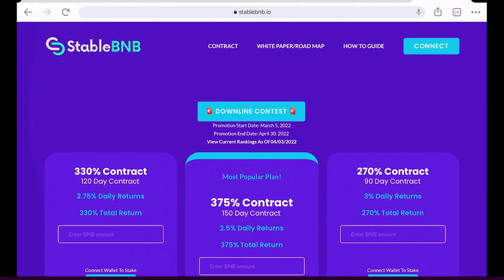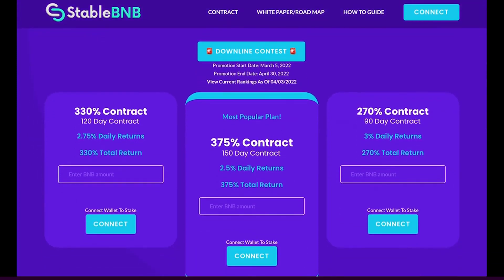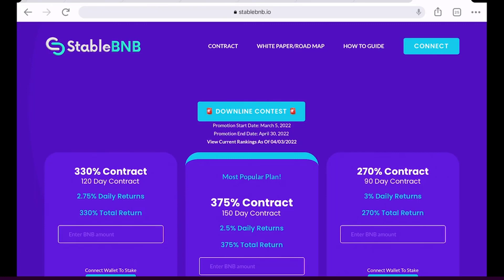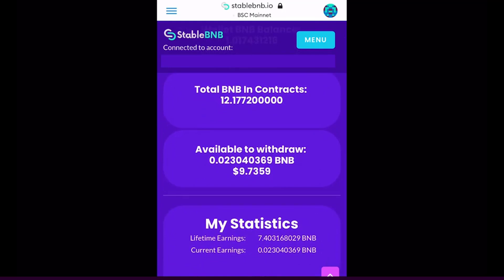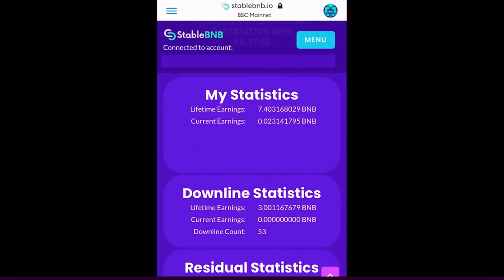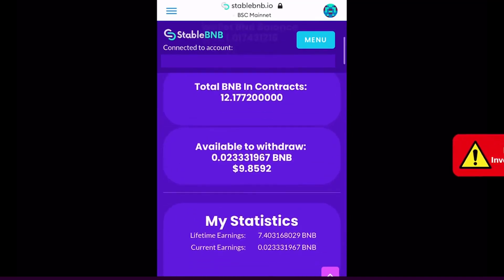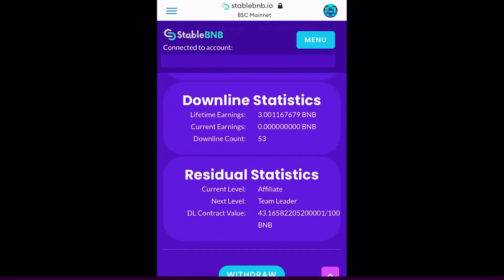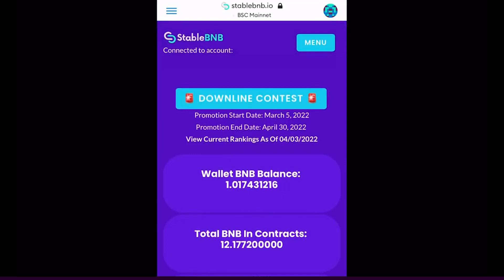Earning 10BNB+ Every Week-$5,000 Staking BNB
Get started with StableBNB

In this StableBNB video I’ll learn:
- What is StableBNB?
- How you can earn passive crypto income with StableBNB
- Details about how to participate in the various ROI plans offered.